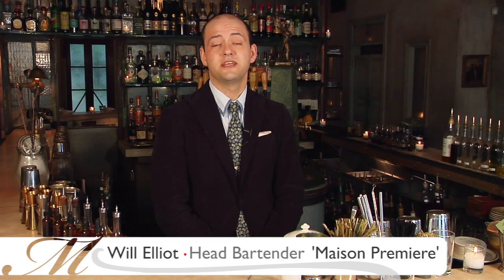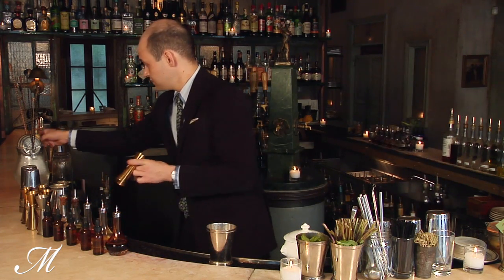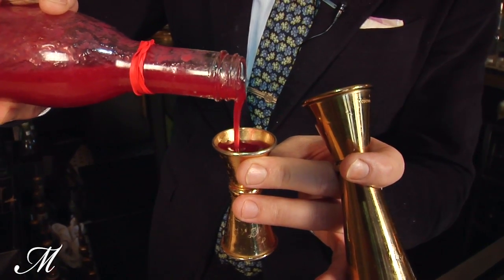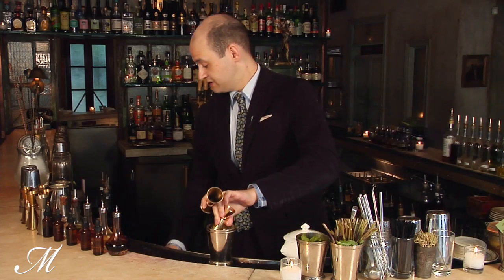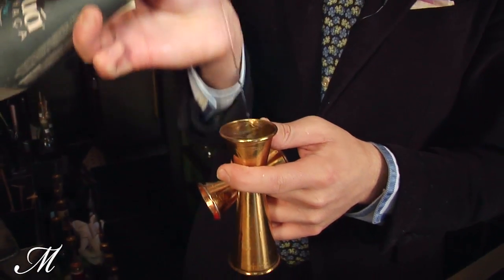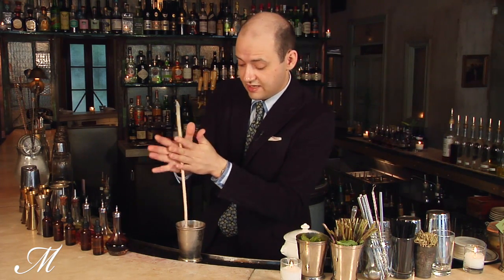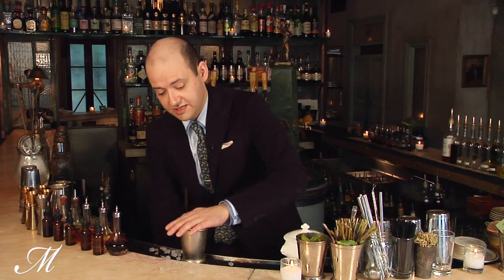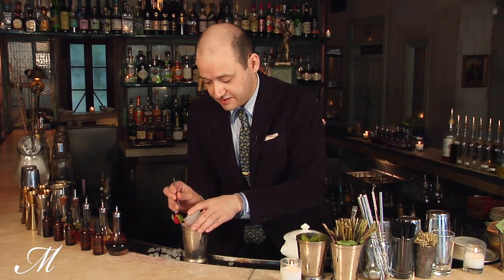The Mint Julep Has Met its Match: Try a 'Pelican Club' Cocktail Instead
Just in time for the Kentucky Derby, Brooklyn bartender Will Elliot of Williamsburg's Maison Premiere puts a unique spin on the classic julep recipe.